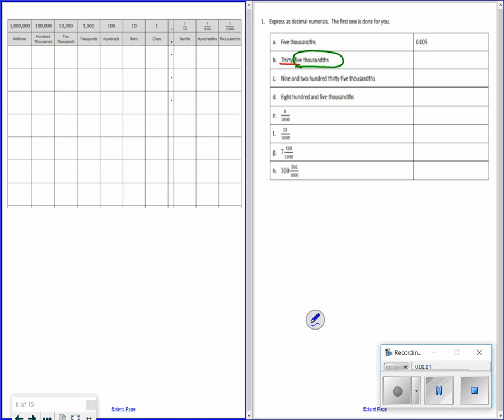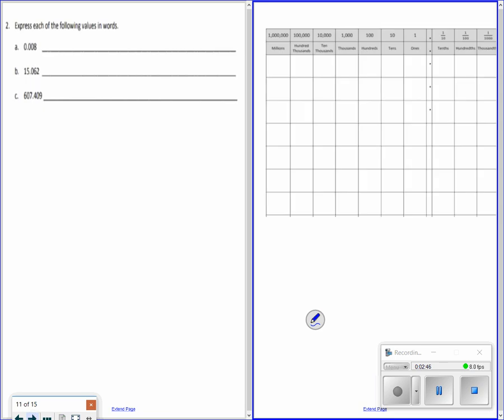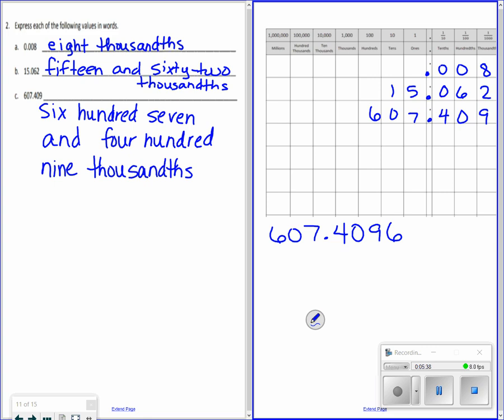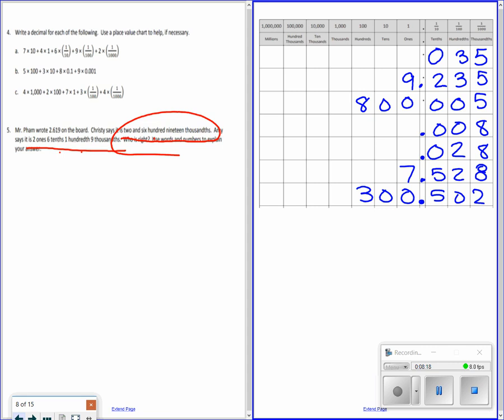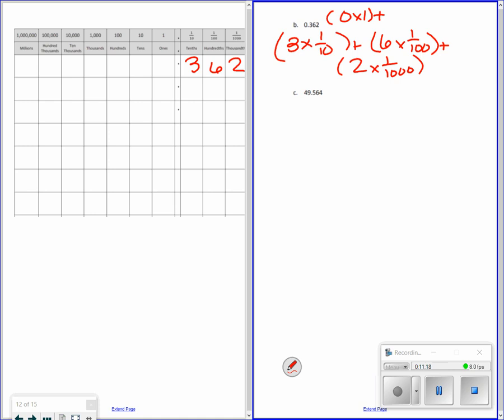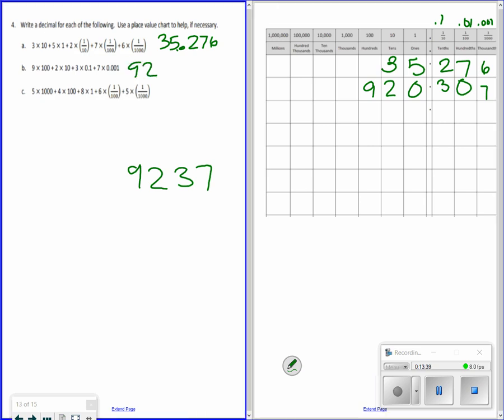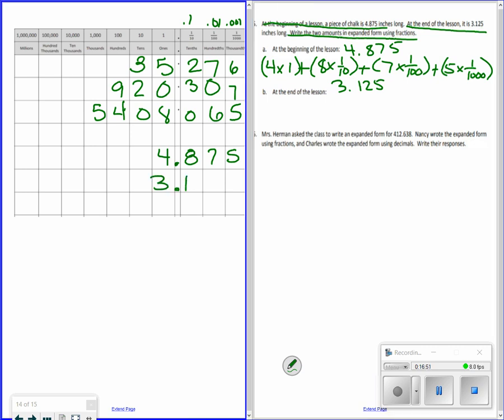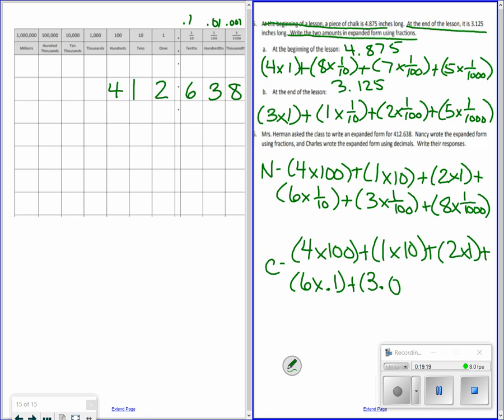August10 number forms 2 mason